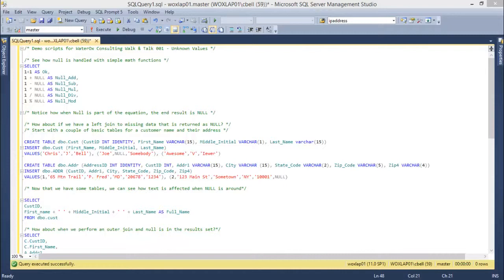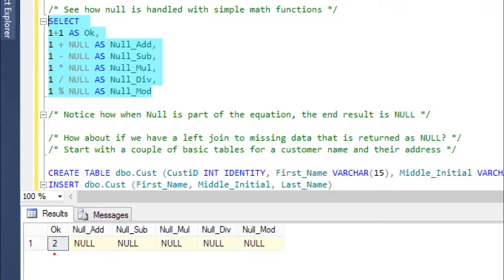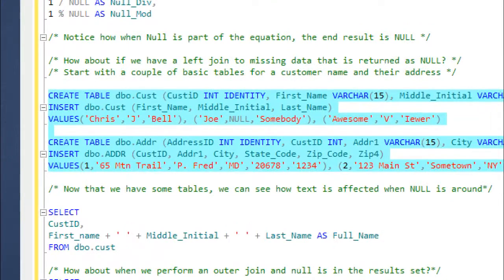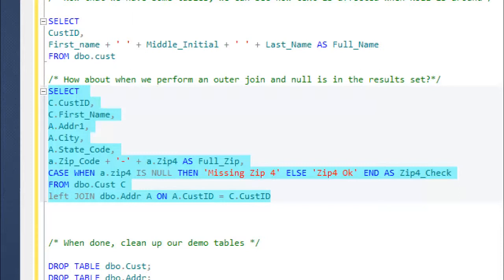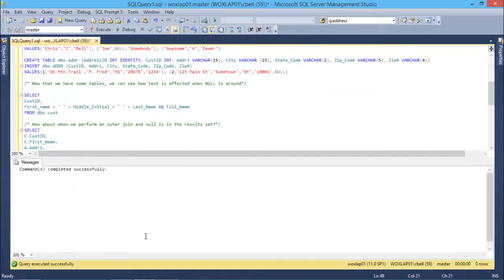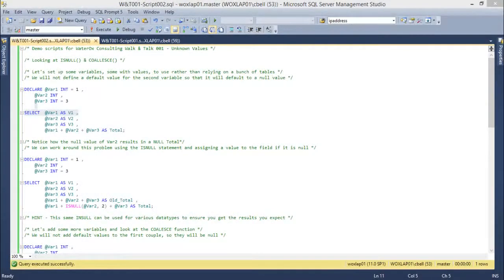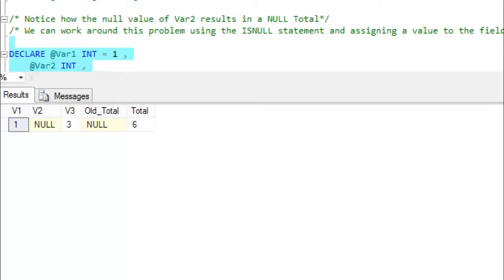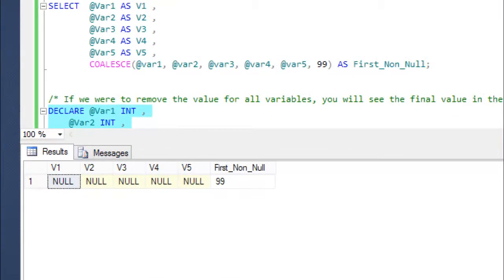SQL Walk & Talk #001 - Unknown Values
Let's talk about unknown values in SQL Server.
What they are, how they affect your results and what we can do to handle them.